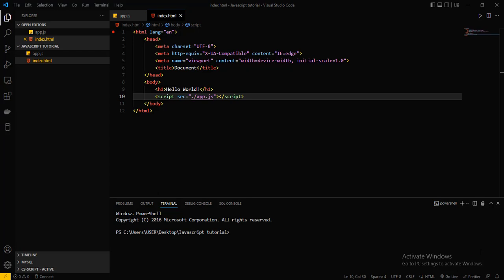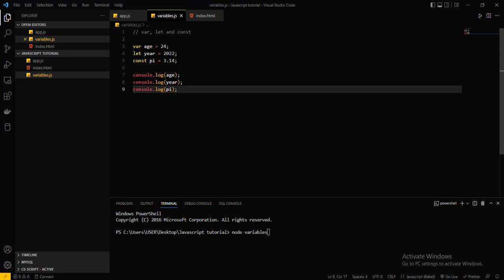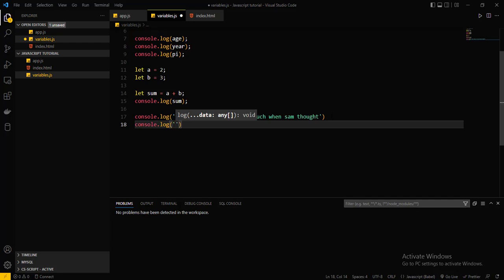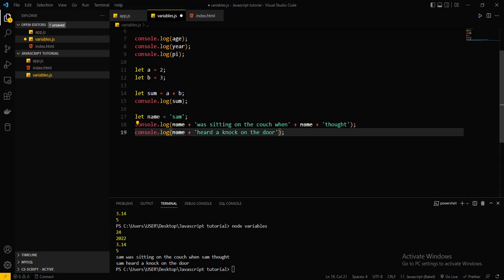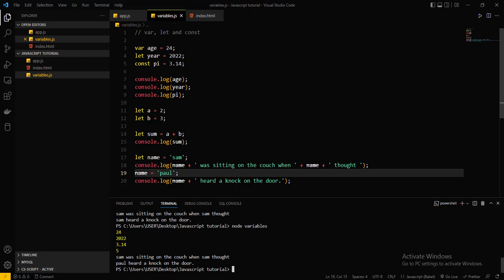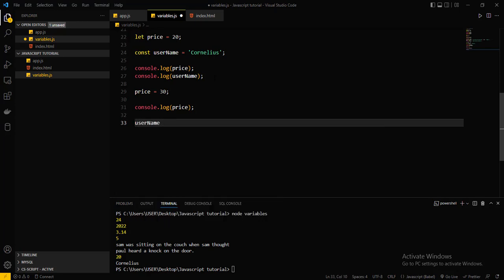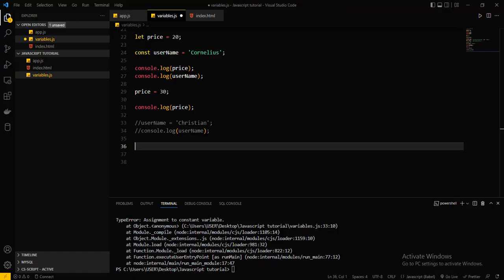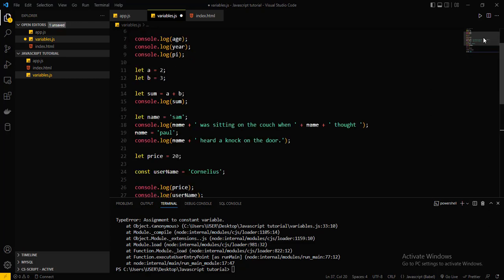variables in Javascript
In this video, you will learn everything you need to know about javascript variables